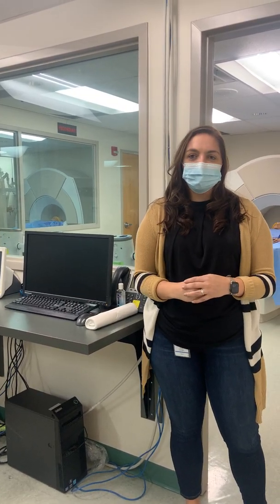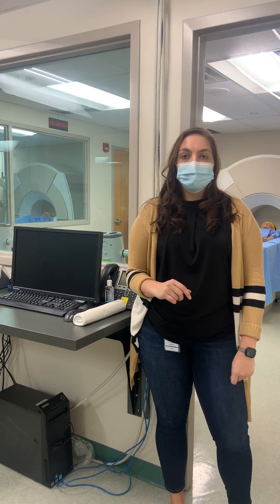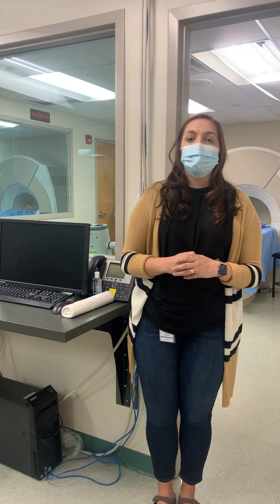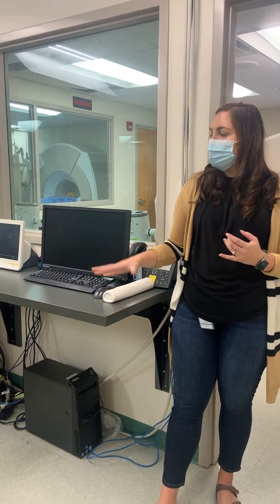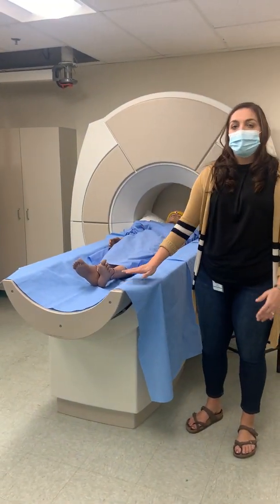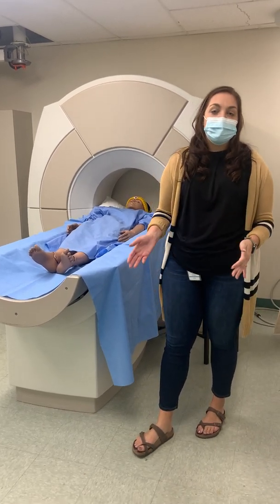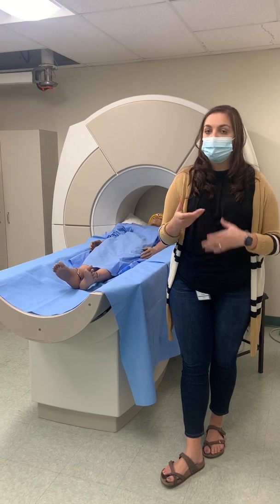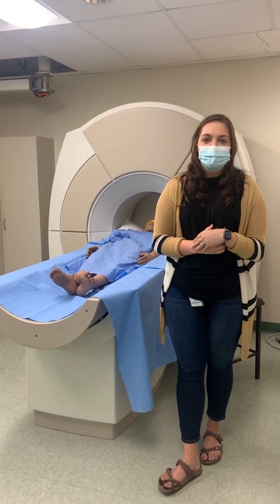CareerSpark - Human Factors Engineer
Mikayla Ferchaw describes her role as a Senior Human Factors Engineer